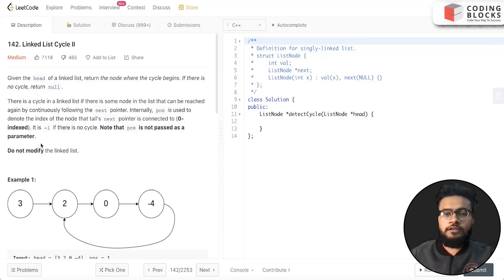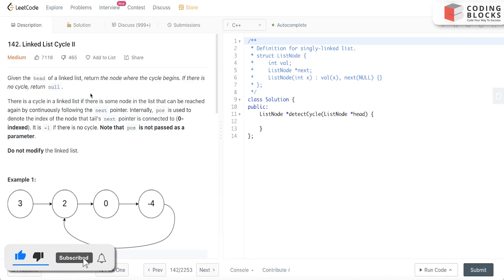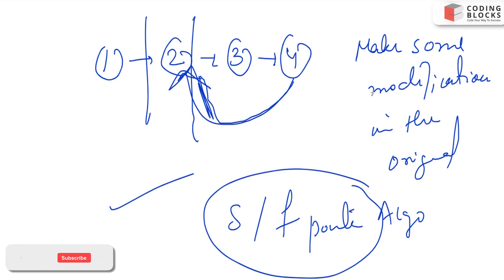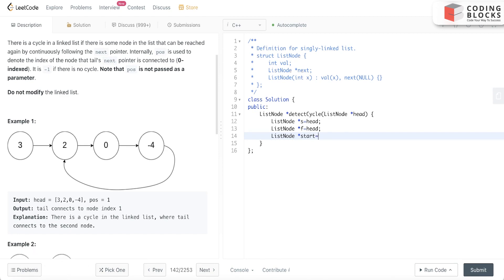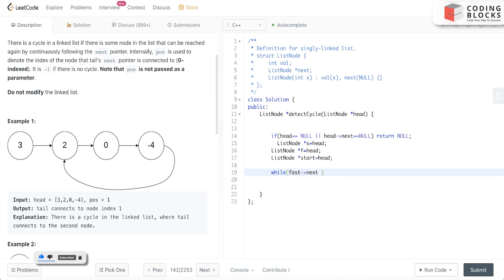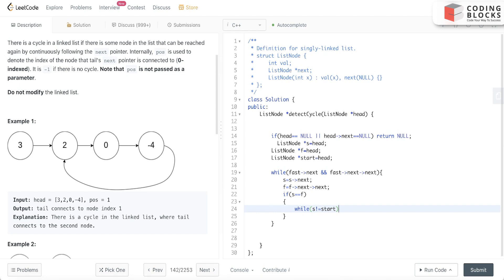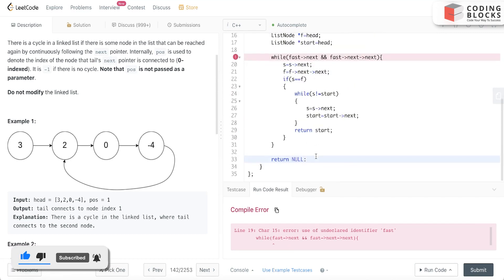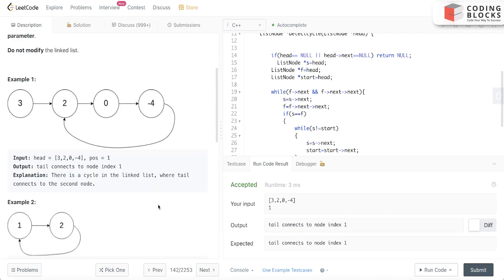142. Linked List Cycle II Leetcode Problem | Solution with Explanation | DSA Problem Series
Link for the Solution of 142. Linked List Cycle II Leetcode Problem

Chapters:
00:00 - Intro
00:33 - Problem Statement
01:00 - Problem Approach
02:02 - Solution Code
05:36 - Complexity Analysis
05:55 - Outro

142. Linked List Cycle II Leetcode Problem | Solution with Explanation | DSA Problem Series